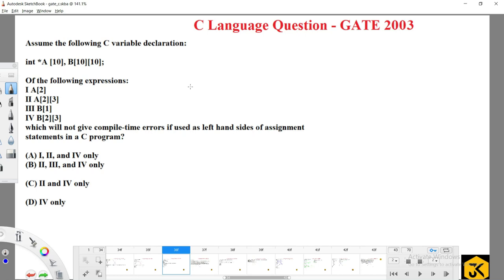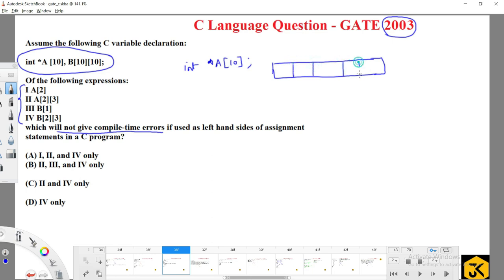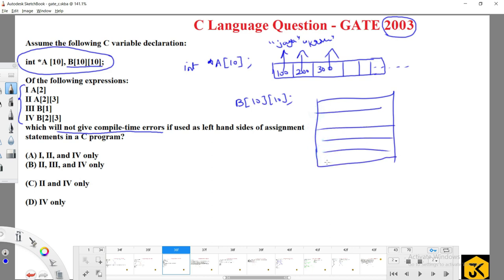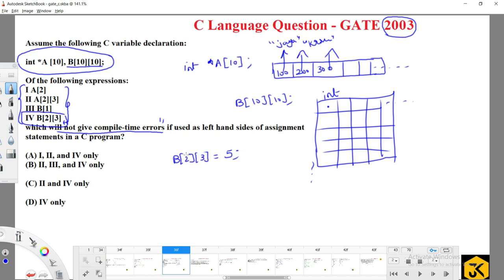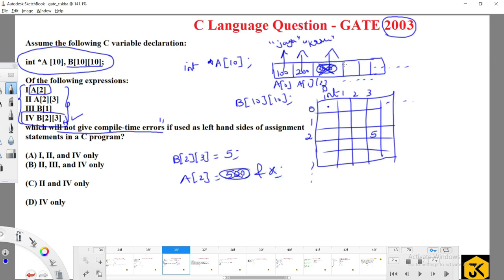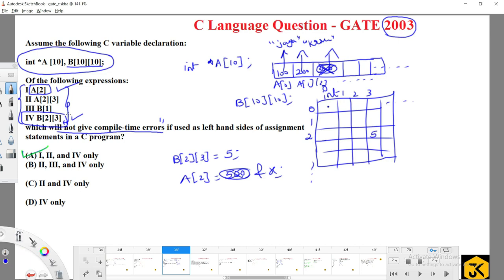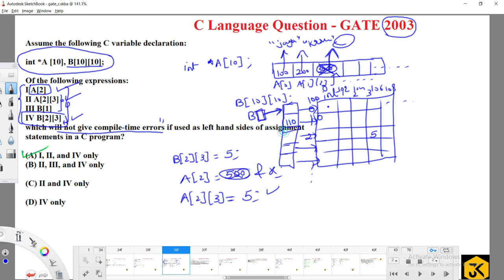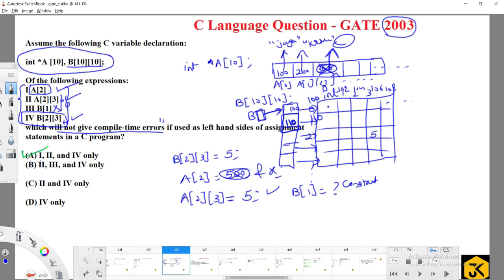106 || GATE CSE 2003 || C Programming || Question on Arrays - Program Tracing – Debugging